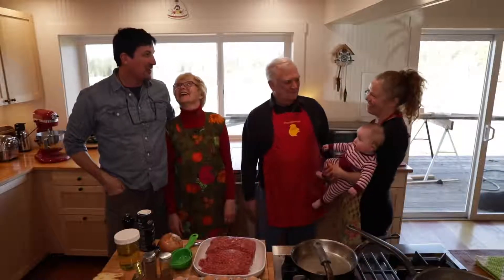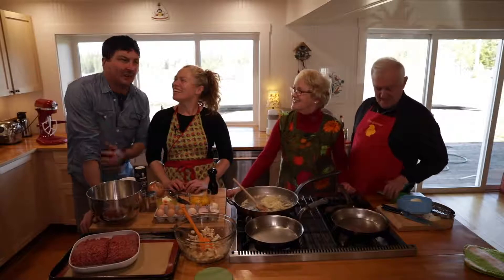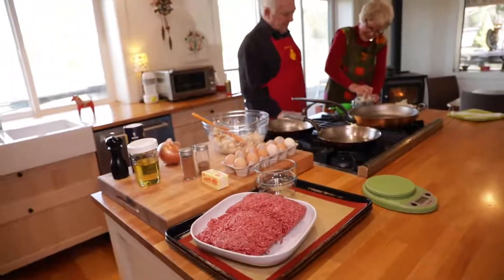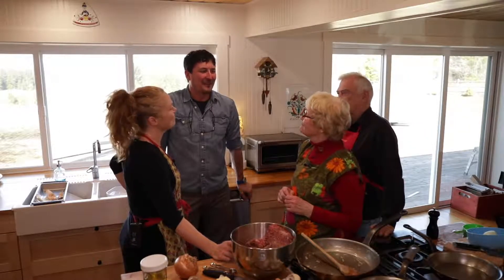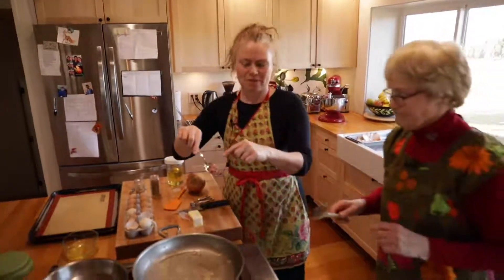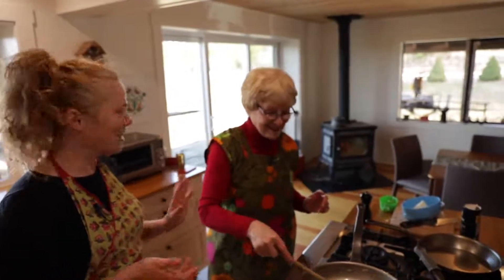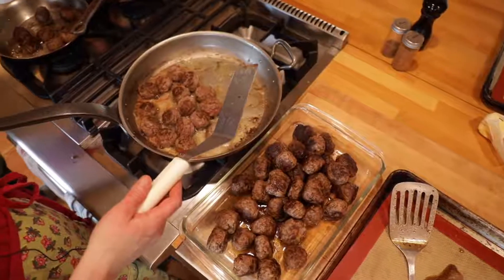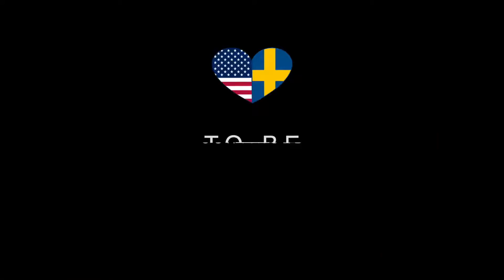Swedish Meatballs Authentic Swedish Recipe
1/4 cup milk
2 slices of white bread
butter
1/2 cup finely chopped onion
A pinch plus 1 teaspoon of kosher salt
1.5 lbs ground beef
2 large egg yolks
1/2 teaspoon black pepper
1/4 teaspoon ground allspice
1/4 teaspoon nutmeg

Tear bread, and soak in milk.  Sweat onions in butter on the stove until soft.  Mix bread, milk, meat, egg yolks, spices, and onions. Shape meatballs.  Fry until brown.